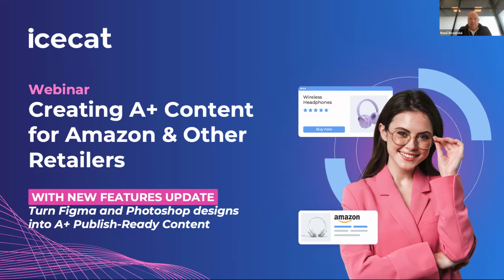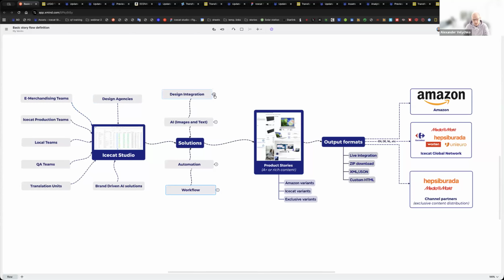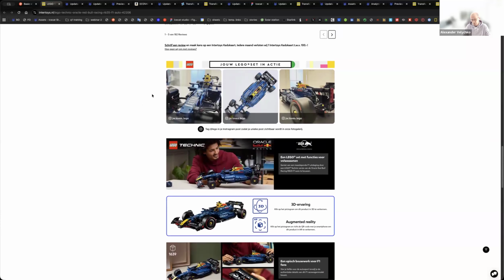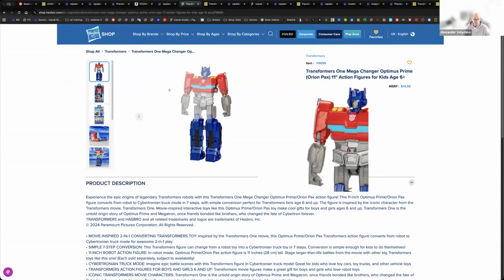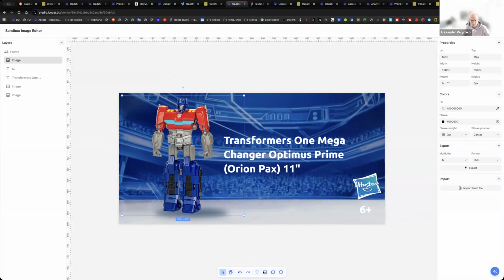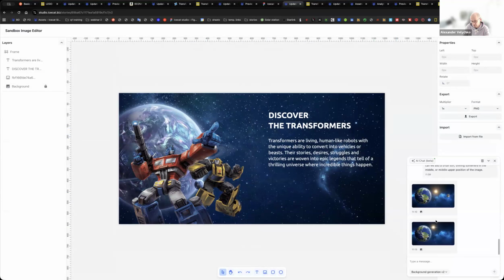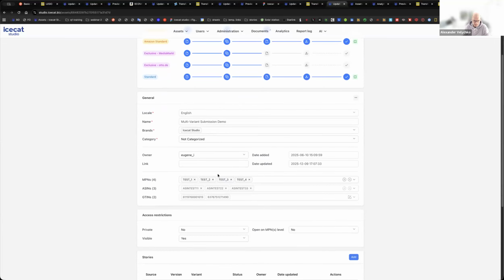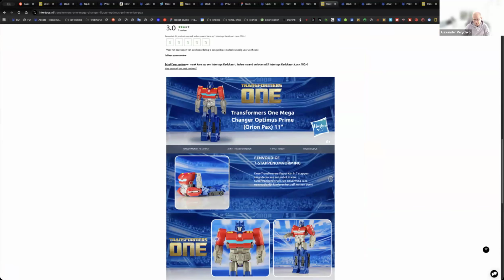Webinar Creating A+ Content for Amazon & Other Retailers